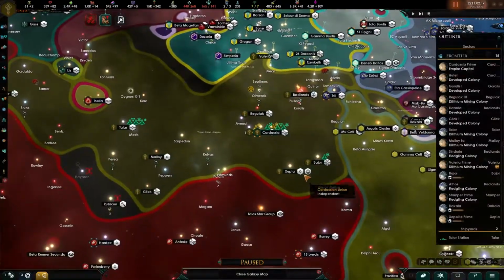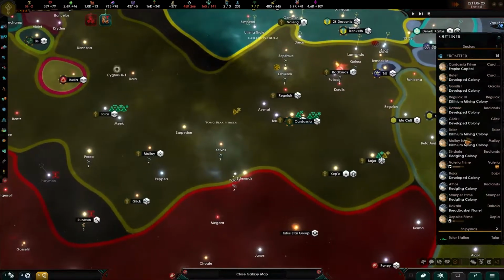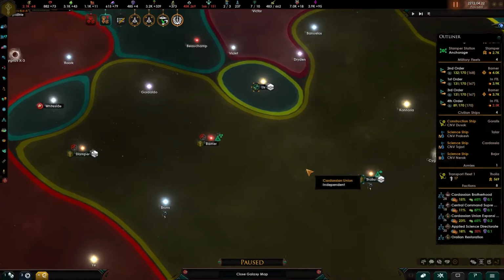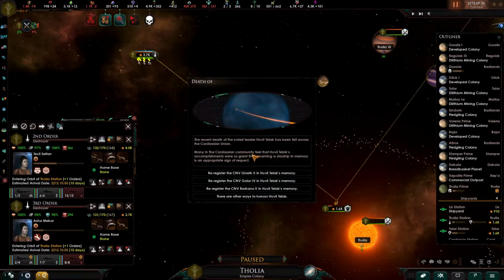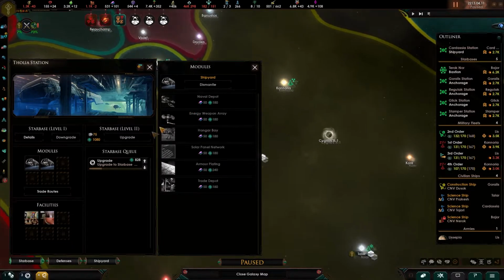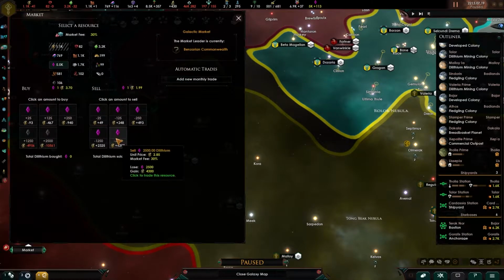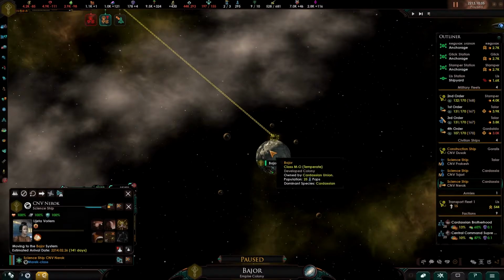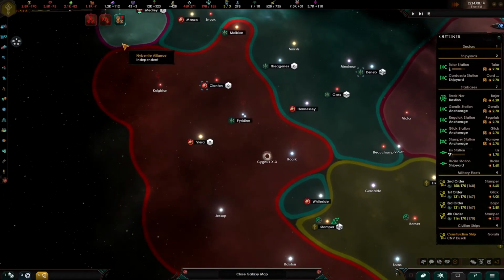Star Trek: New Horizons - Cardassian Union - 10 - Subjugating Tholia and Lissepia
In our attempt to prepare ourselves for our next conflicts with the Son'a Command and the Caitan Union, Central Command has ordered that we take subjugate Tholia and Lissepia for the good of all Cardassians. With this achieved, we should be able to deal a major blow to the Caitan Union. The Son'a should watch themselves. They will find it very difficult to hold on to our territory.

Star Trek: New Horizons is a total conversion mod for Stellaris that sets the game in the Star Trek universe. You can play as over 60 different races and even form the Federation (if playing as one of the founders: Humans, Vulcans, Tellarites or Andorians). Race against the other factions for supremacy over the galaxy. Through conquest or diplomacy, you can become a galactic power.

Thanks for supporting me with your likes, dislikes and comments.